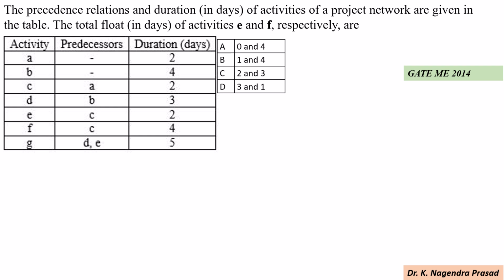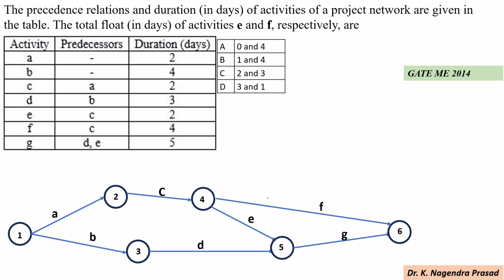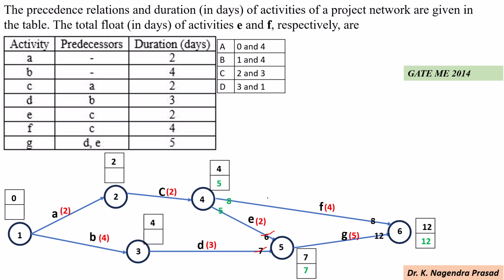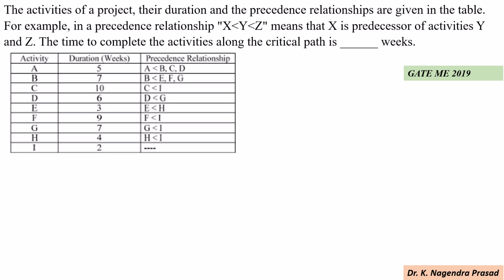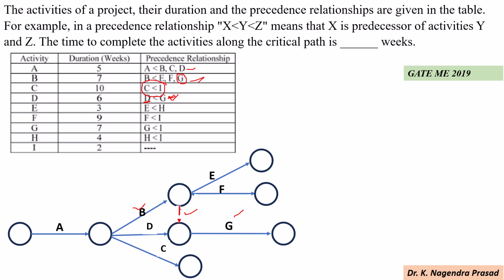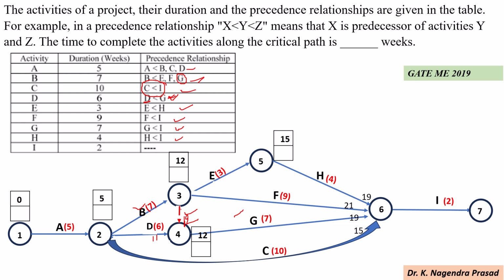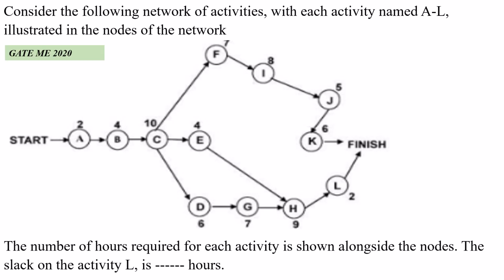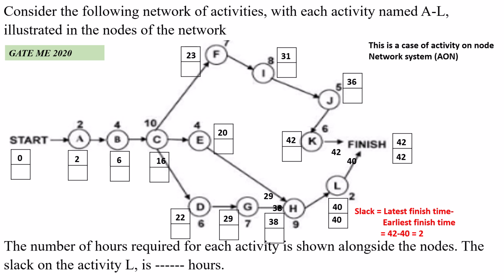GATE Previous Questions | PERT & CPM (Step-by-Step) | MBA, BSC Maths and GATE ME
(Basic Terms in Netwo0rk Diagram)

(Rules for Network Diagram)

(Fulkerson's Rule for numbering)

(Network Diagram Procedure)

(Network Diagram Example)

(Forward & Backward Time Analysis)

(Determination of Float and Slack)

(Float calculation in Network Diagram)

(Earliest time and Latest Time calculation)

The precedence relations and duration in days of activities of a project network are given in the table. The total float in days of activities e and f, respectively, are
GATE ME 2014

Consider the following network of activities, with each activity named A-L, illustrated in the nodes of the network
GATE ME 2020

The activities of a project, their duration and the precedence relationships are given in the table. For example, in a precedence relationship  means that X is predecessor of activities Y and Z. The time to complete the activities along the critical path is ______ weeks.
GATE ME 2019